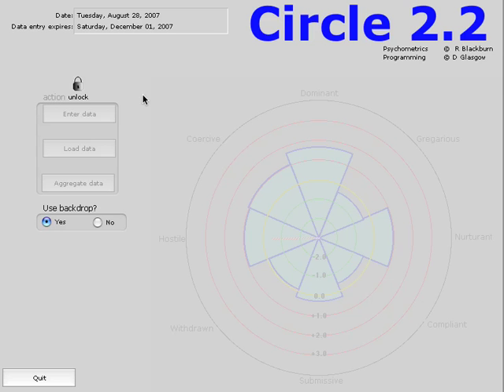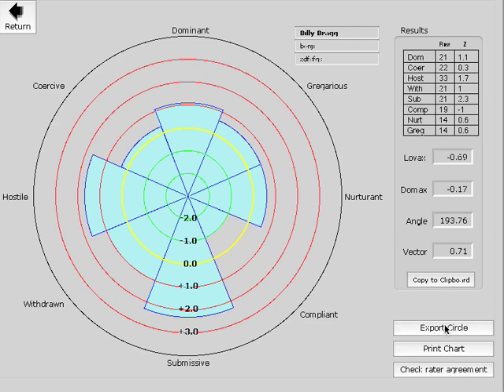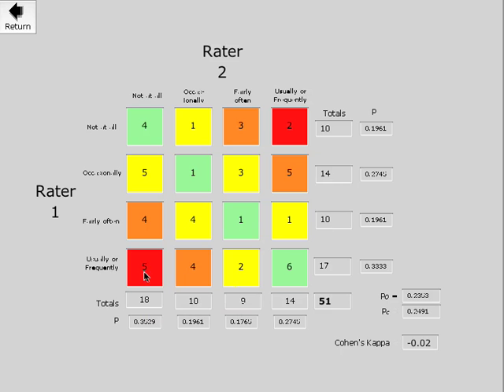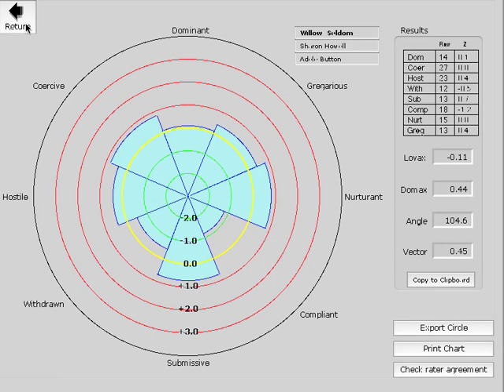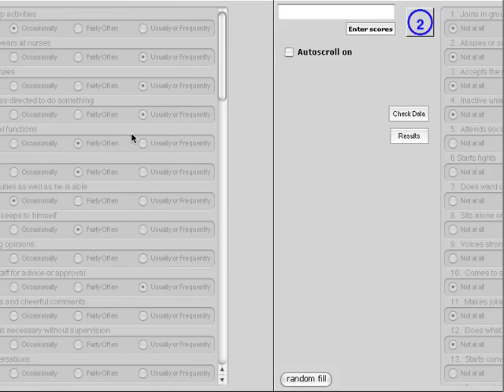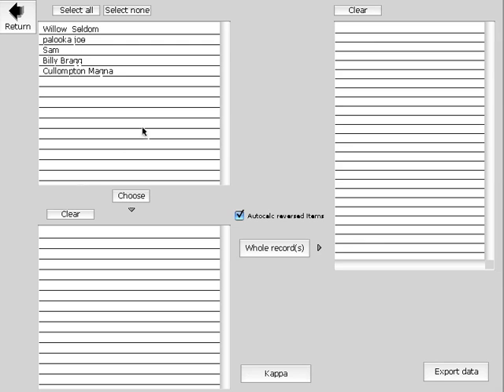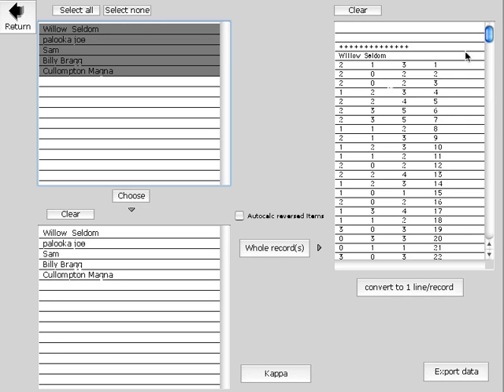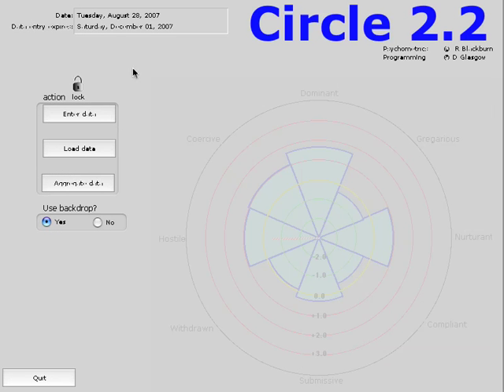CIRCLE Software Tutorial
This movie is a tutorial on using the CIRCLE software to create interpersonal circumplexes using Blackburn's CIRCLE (Circumplex of Interpersonal Relations in Closed Living Environments).